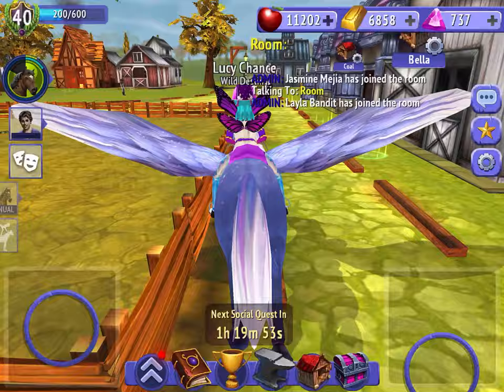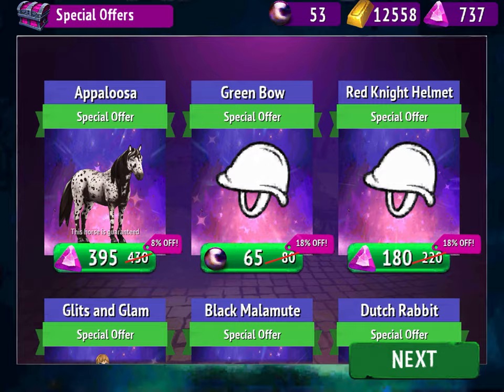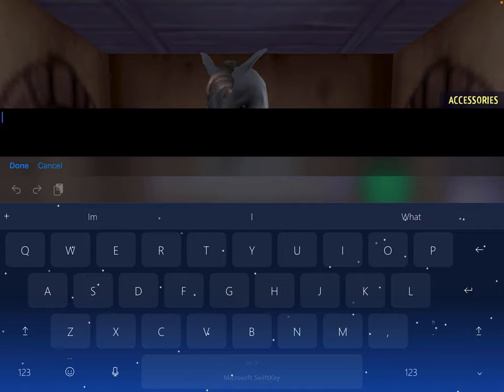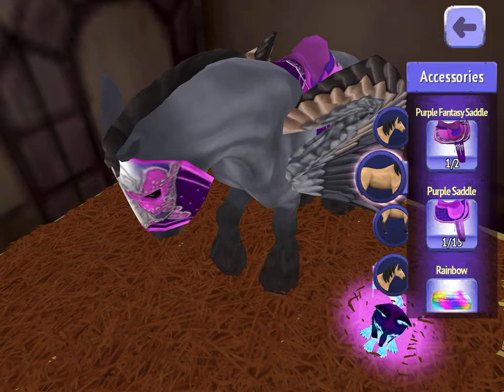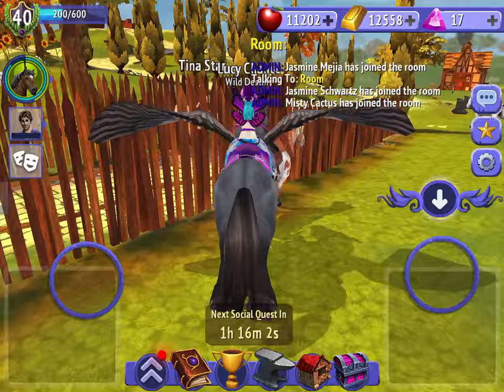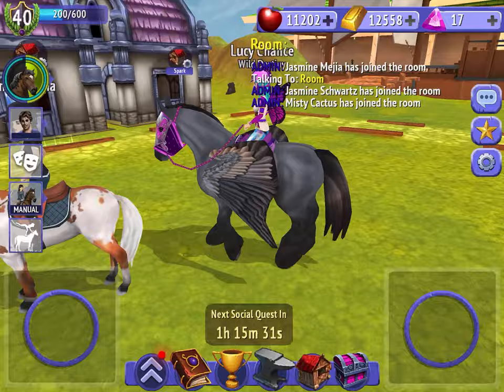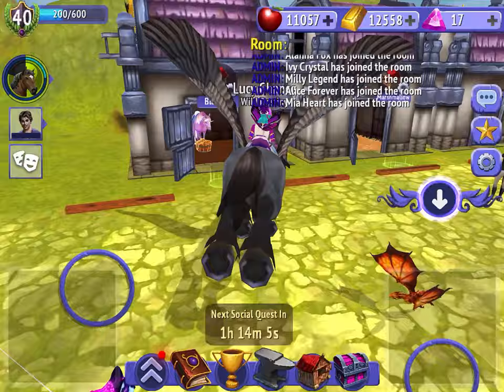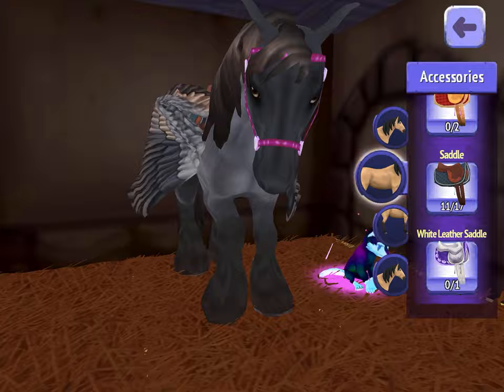😱OPENING MYSTICAL WHISTLE!!! - FIRST EVER!!! OMG😱